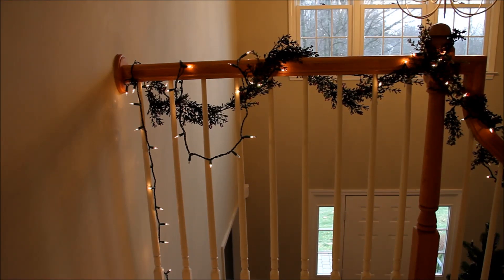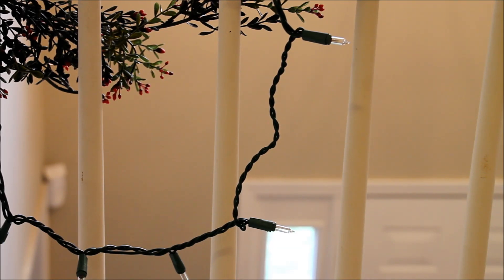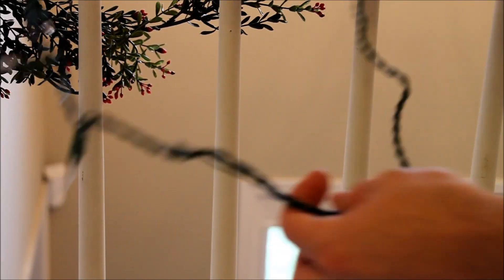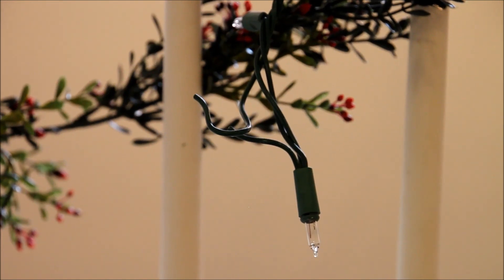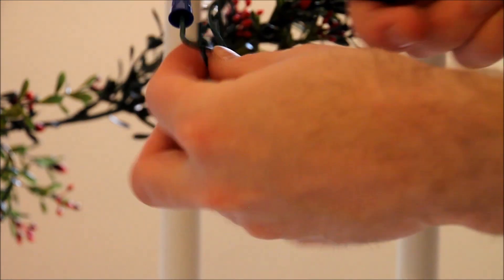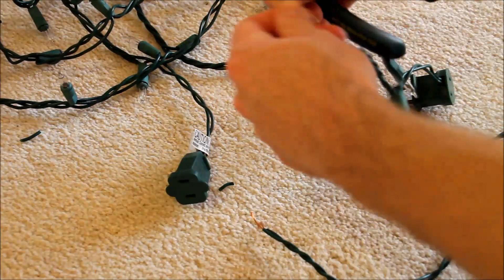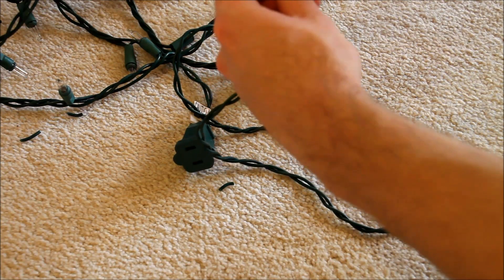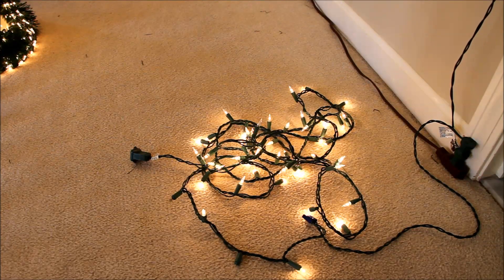Changing Length Of Christmas Lights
How to change the length of a standard set of mini Christmas lights.